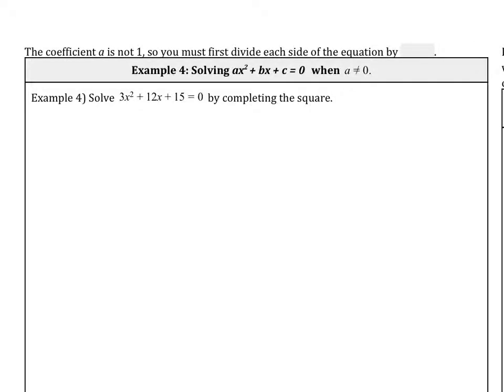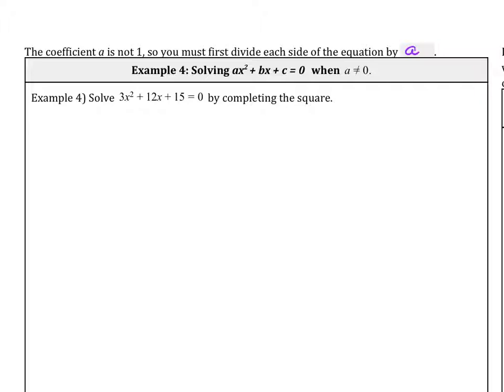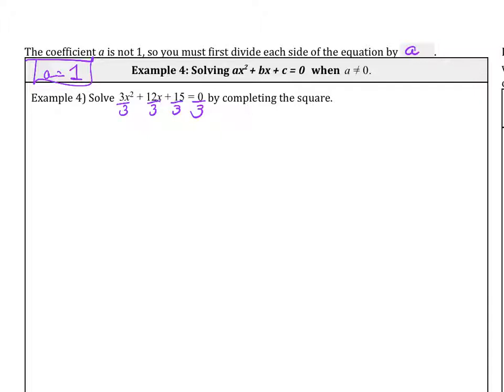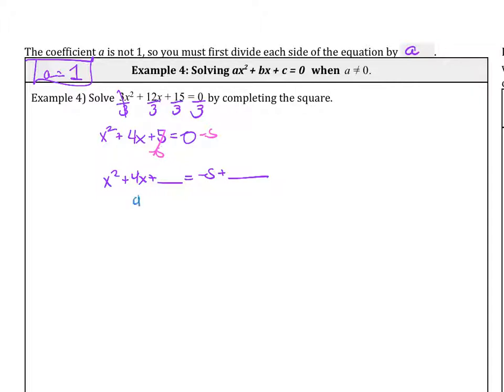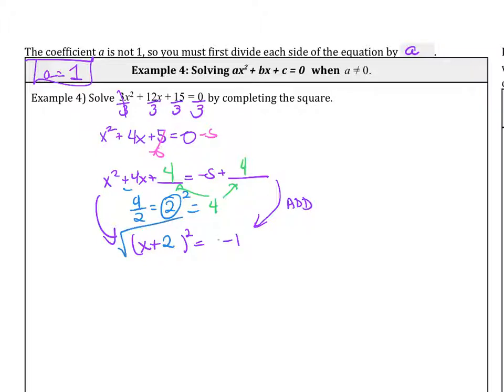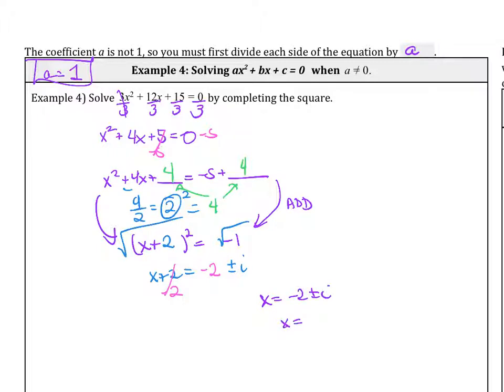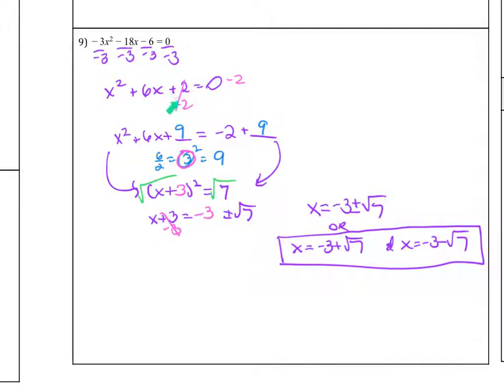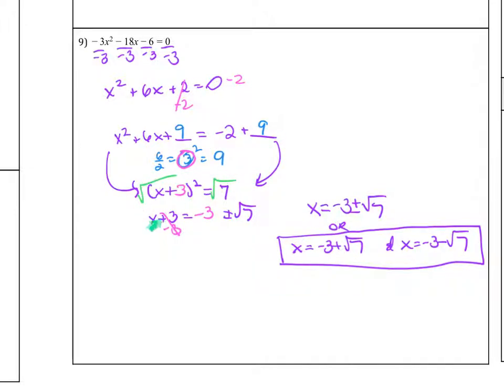3.3 Day 2 Completing the Square a not 1